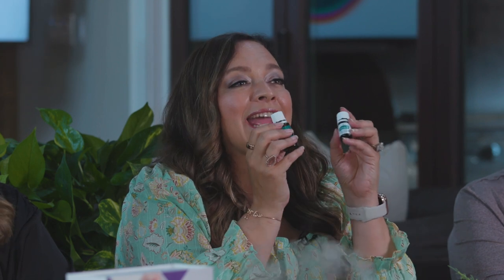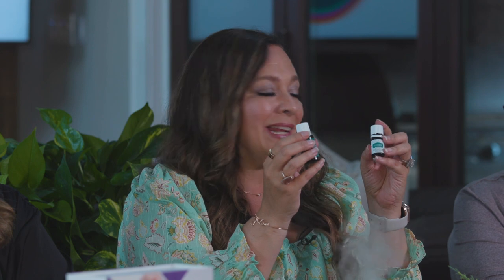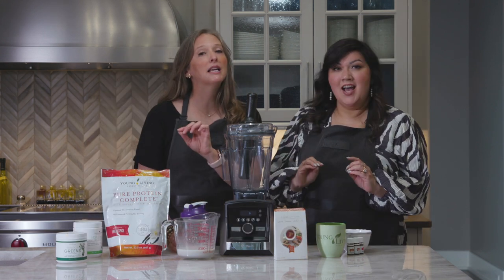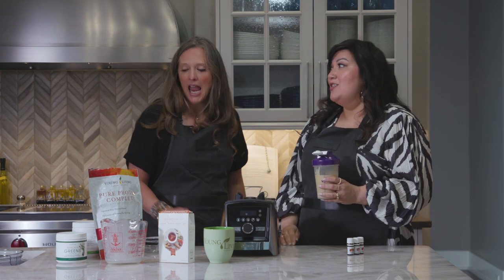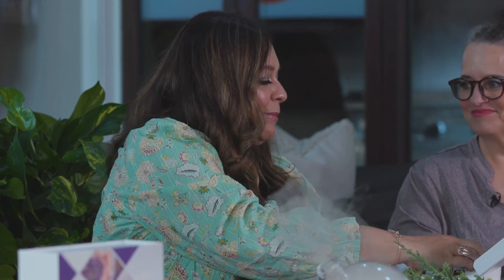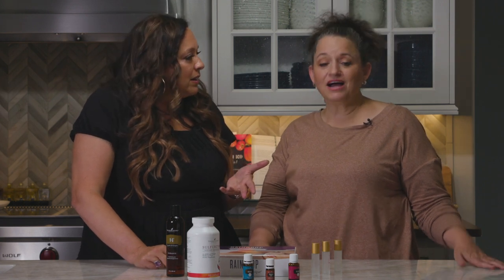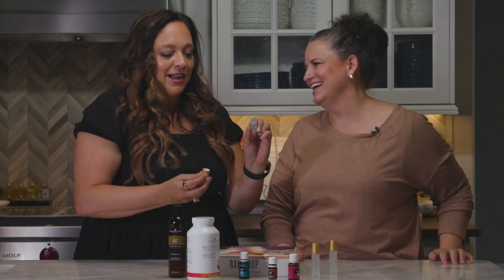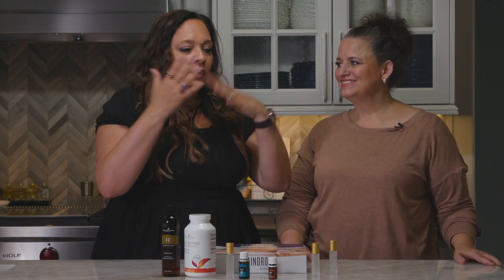That Oil Show S3 Ep2: Oil-Infused Life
Learn all about the various Young Living Essential Oils Collections and how to use them hosted by Sera Johnson, Laura Hopkins, Beverly Carter, Wendy Selvig, Amanda Rodriguez, Talia Scott, Deana Williams and special guests.

SEGMENTS INCLUDE
Science Highlights: Seed to Seal
Farm Junkies: Young Living Highland Flats Farm in Naples, Idaho
From Scratch: Banana Bread Smoothie
NEW Pro Tips: Oil Usage Tips
NEW All Better: Frankincense

BANANA BREAD SMOOTHIE
1 1/2 cup Young Living Spiced Turmeric Herbal Tea or spiced tea of choice
1 1/2 cup Organic coconut milk
2 scoops Young Living Pure Protein Vanilla Spice
1 Frozen banana

Directions
Combine all in blender and blend until smooth or desired consistency.

HOST, RANK, YL START DATE
Sera Johnson, Royal Crown Diamond, 2006
Beverly Carter, Executive, 2006
Wendy Selvig, Gold, 2009
Amanda Joy Rodriguez, Gold, 2009
Talia Scott, Gold, 2013
Laura Hopkins, Crown Diamond, 2006
Deana Williams, Executive, 2015

VIDEO PRODUCTION
Choosing Healthy Life, Inc. (Sera & Darren Johnson & Staff)

LOGOS & GRAPHICS DESIGN
Hannah Johnson

"THAT OIL SHOW" THEME SONG
Two Things One (Amanda & Aaron Rodriguez)

"FROM SCRATCH" THEME SONG
Two Things One

"SCIENCE HIGHLIGHTS" THEME SONG
Two Things One

“ALL BETTER” THEME SONG
Two Things One

“PRO TIPS” THEME SONG
Two Things One

SOUND EFFECTS
Two Things One

ANIMATION
Choosing Healthy Life, Inc.